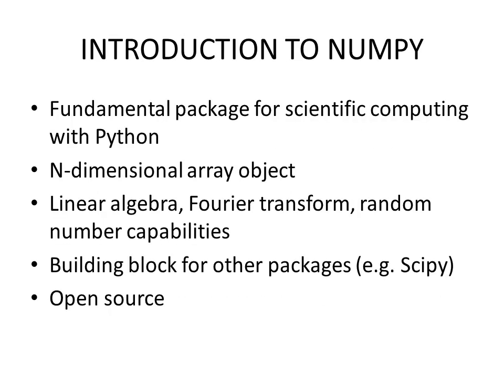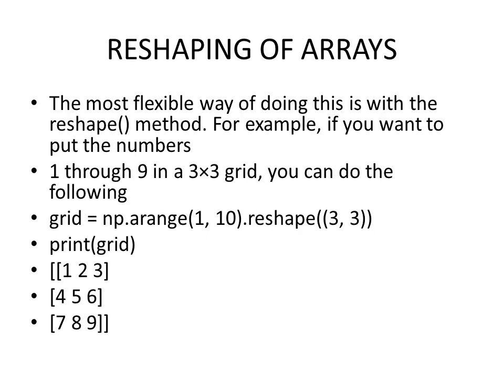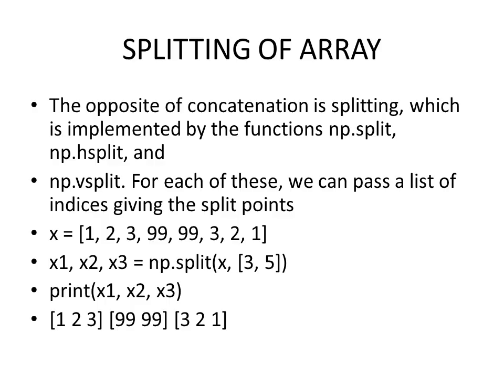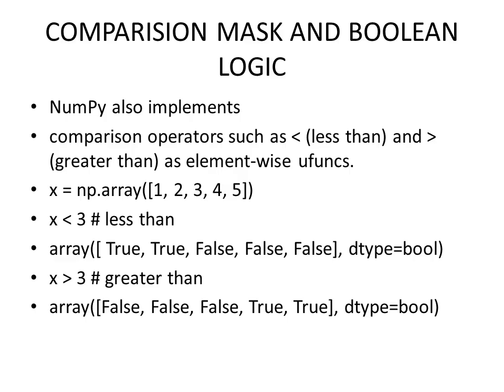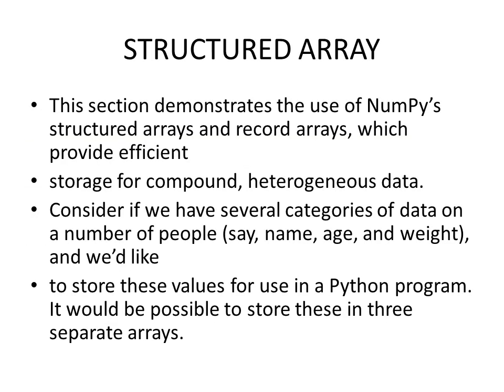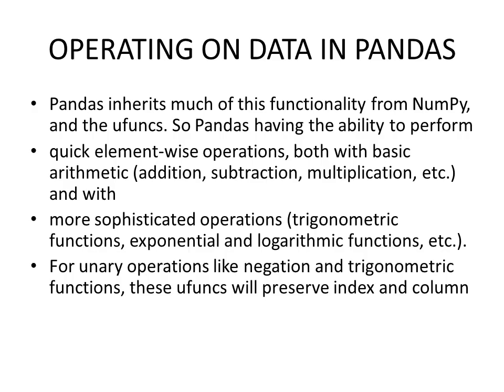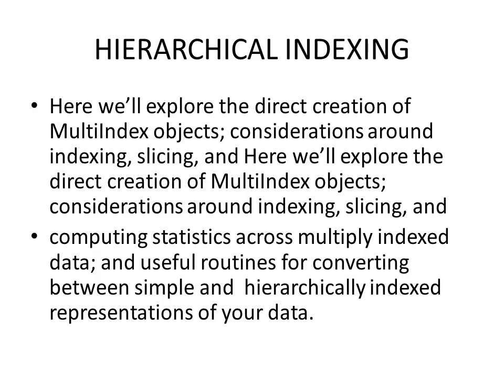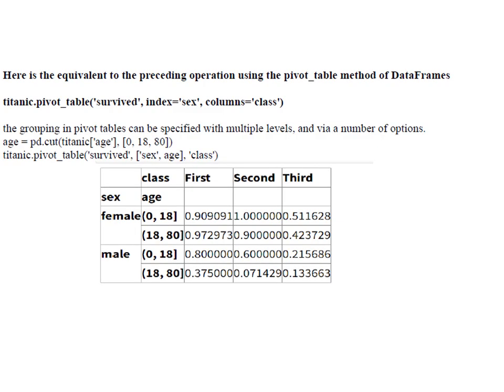Foundations of Data Science Unit 4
FDS Unit 4